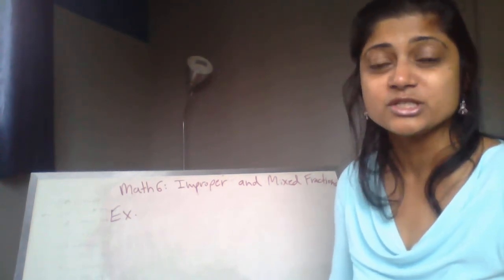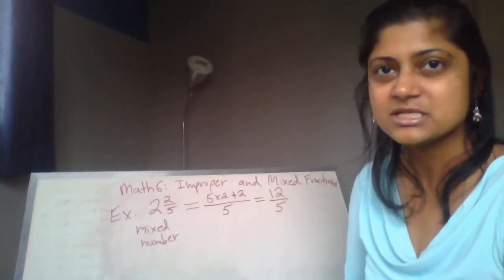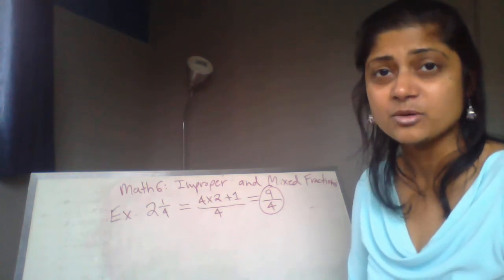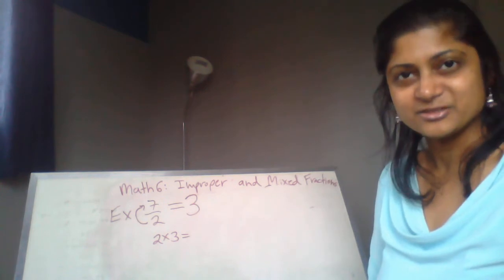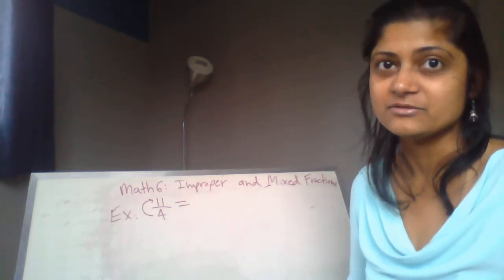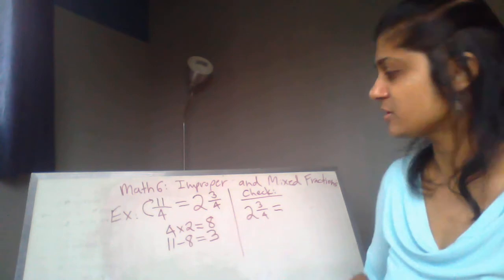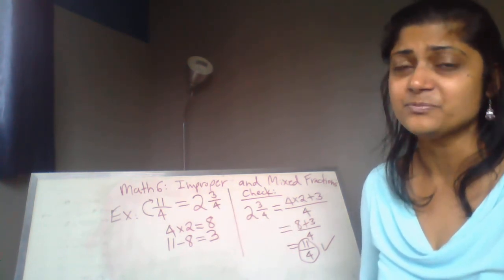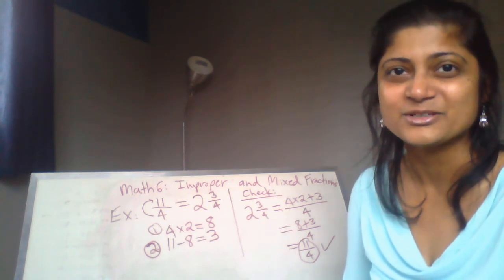Math 6 Improper and Mixed Fractions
This video covers how to change mixed fractions into improper fractions and vice versa. Students should make sure they follow the steps provided.